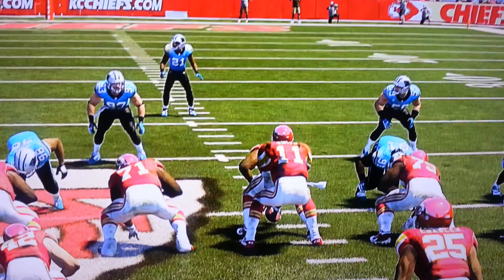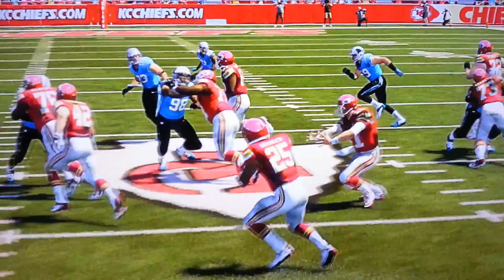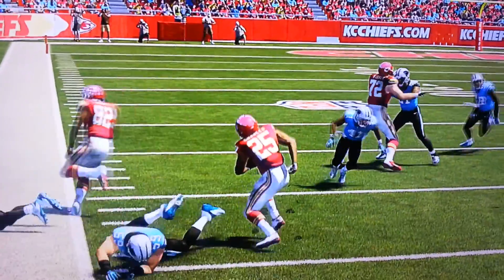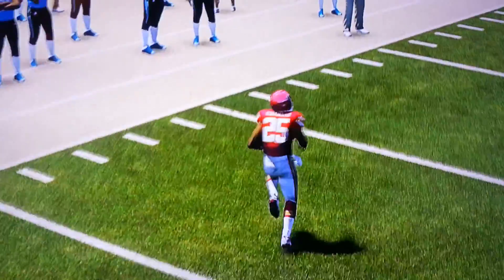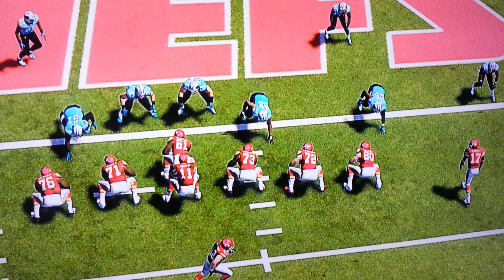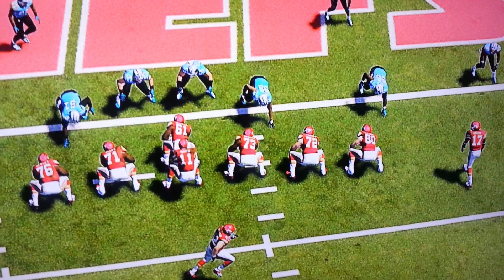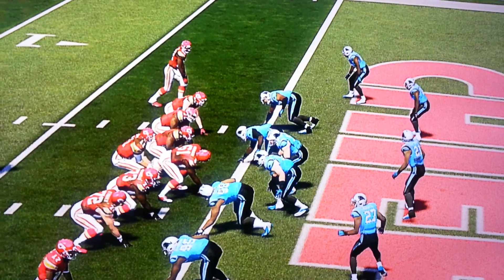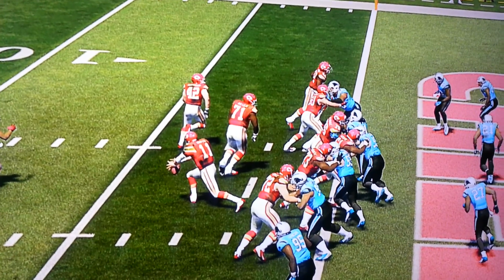Madden 25 over powered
Move in madden are too over powered